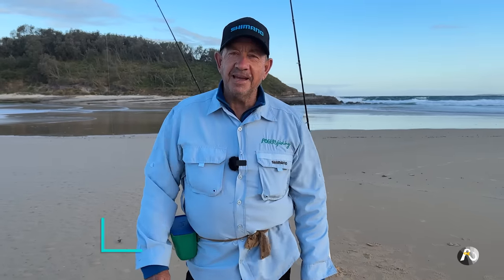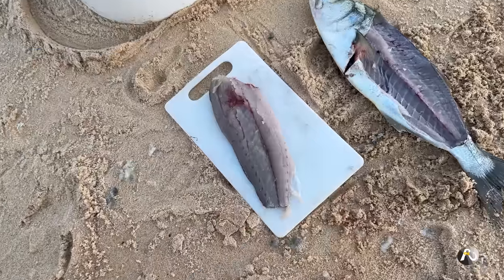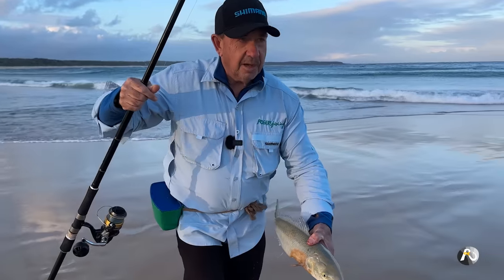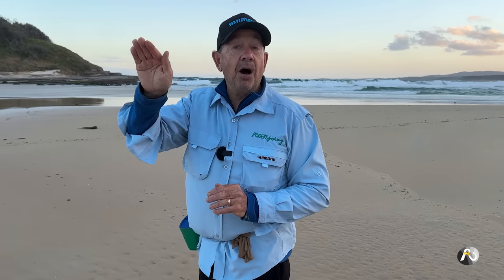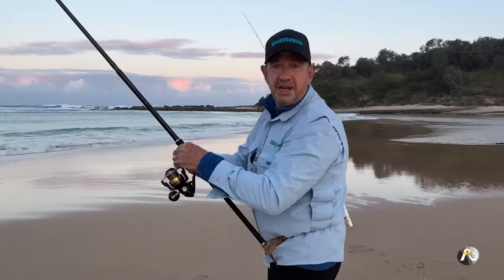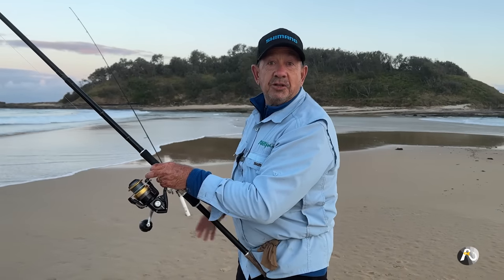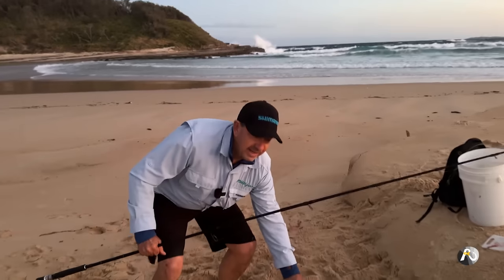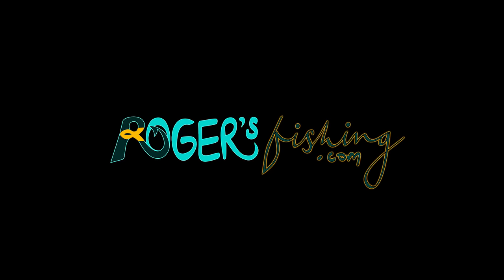Beach Fishing to Feed Your Family: THREE SIMPLE STEPS!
Roger Osborne walks you through everything he does when he goes fishing at the beach. Feed Your Family with these THREE simple steps.

Roger